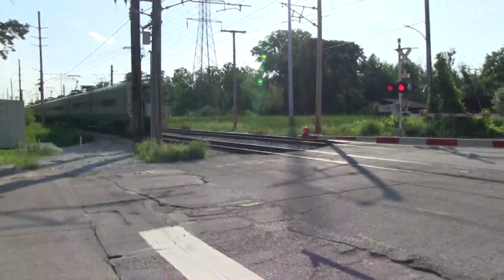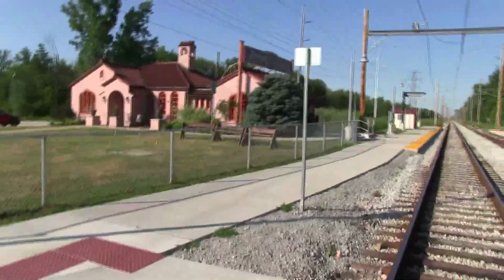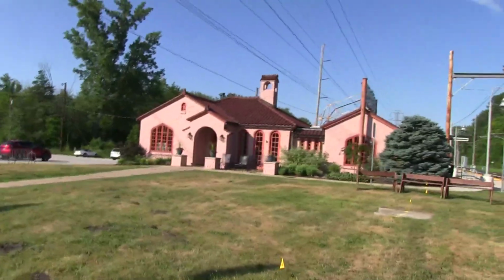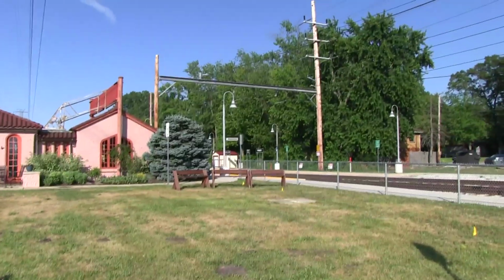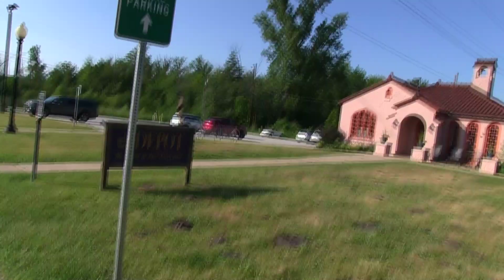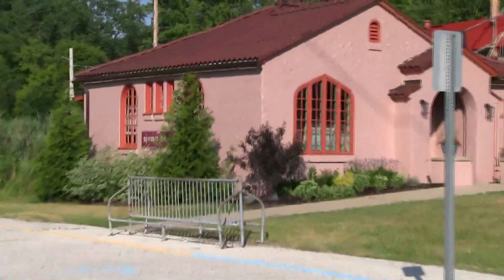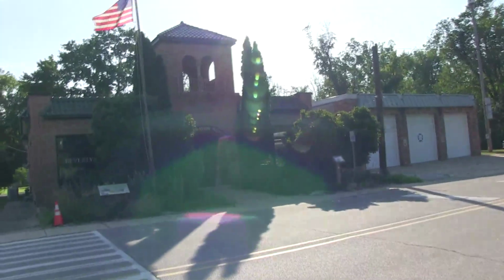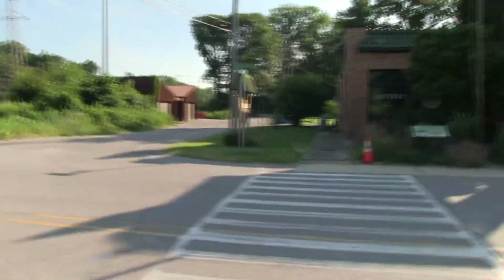Laurel & Hardy era train station exterior.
This was taken outside the most interesting looking train station building I've ever seen. It was built in 1929 (at the height of the popularity of Hal Roach's famous comedy duo Laurel and Hardy). Their movies aren't about travel but there are lots of traveling scenes in their movies from train stations, some of which look a lot like this. I've got photos of this building on 500px as well. Here's a link to my 500px account. I'll try to submit one within the next couple of days so that when you look at my profile it will be close to the top for a while. Interestingly enough the back of this building is actually a private residence.